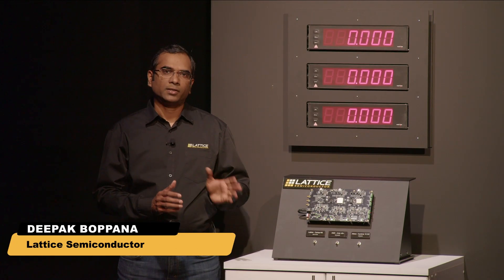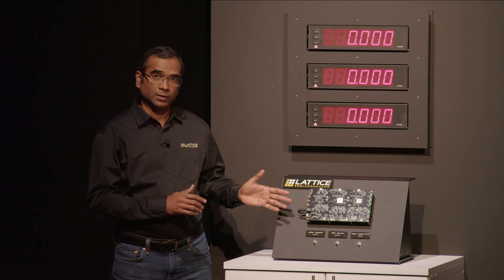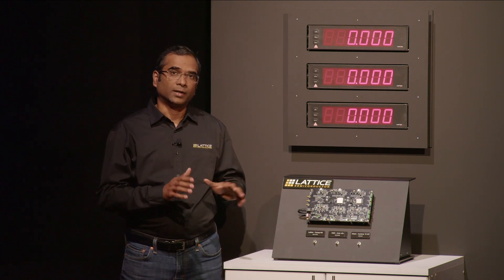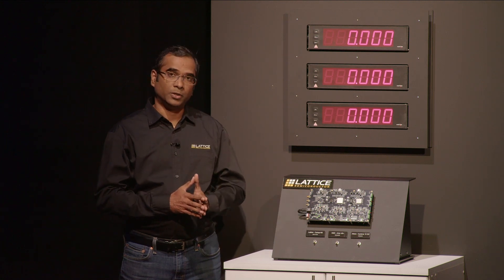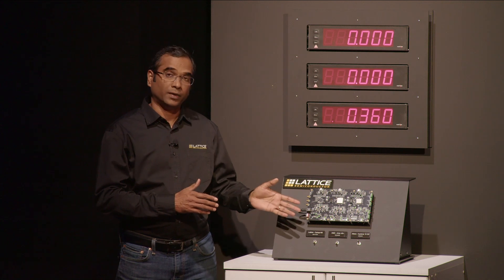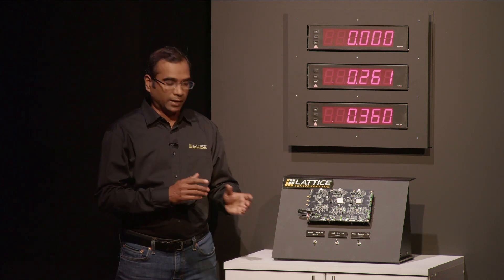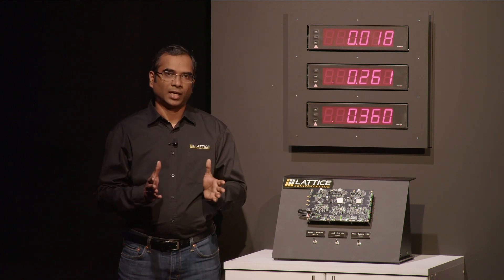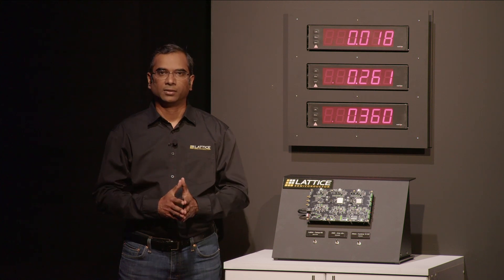Lattice Nexus™ 2 FPGA Platform: Boot Up Demonstration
Watch the incredible boot up speed of the Lattice Nexus 2™ FPGA platform in this demonstration. With significantly faster boot up time compared to similar class competitive devices, the Lattice Nexus 2™ FPGA platform is designed to enable security and safety critical applications.